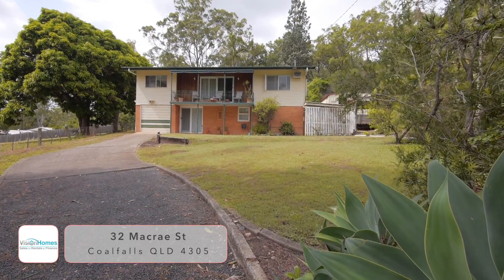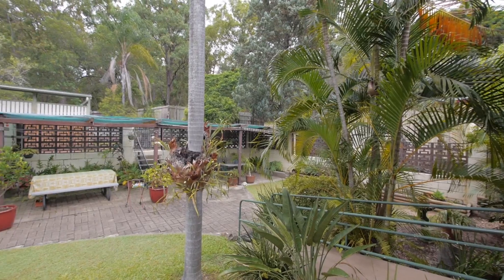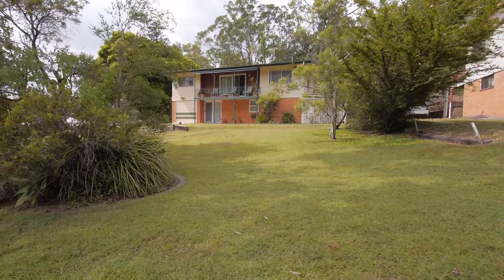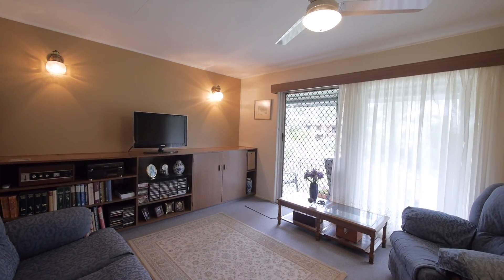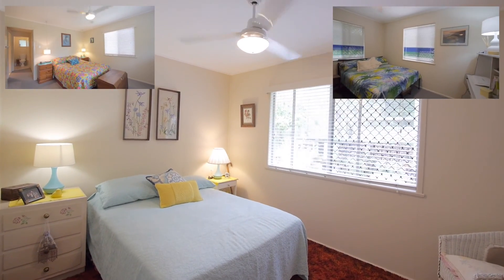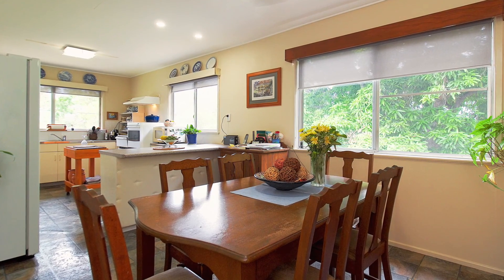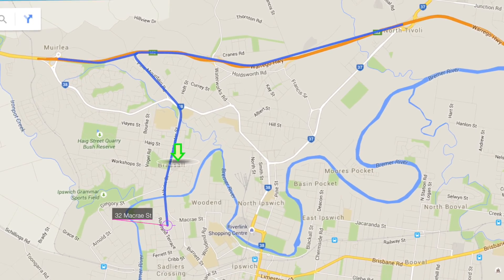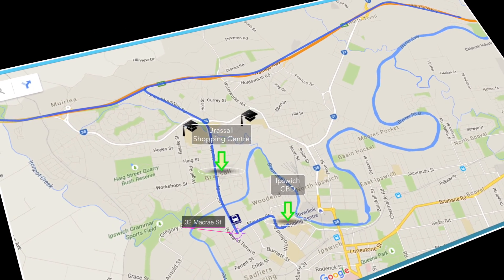Real Estate Video Production - 32 Macrae St Coalfalls QLD 4305